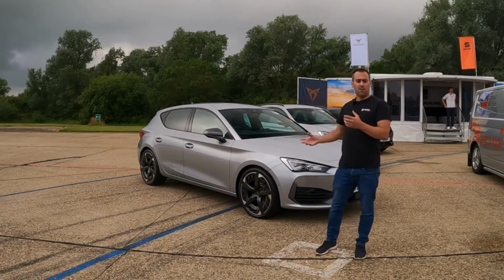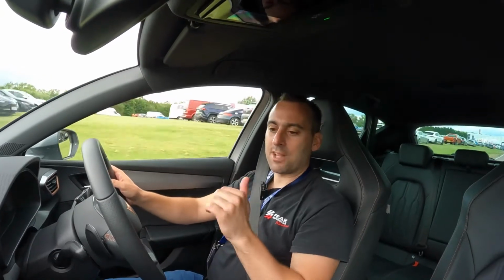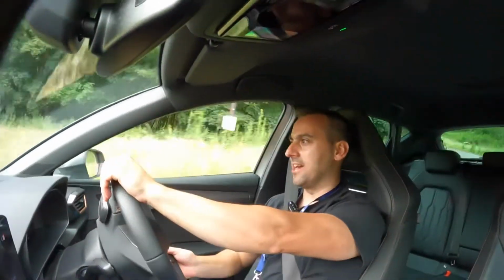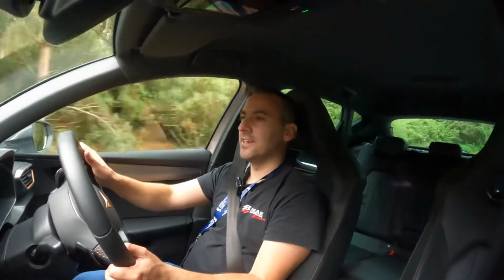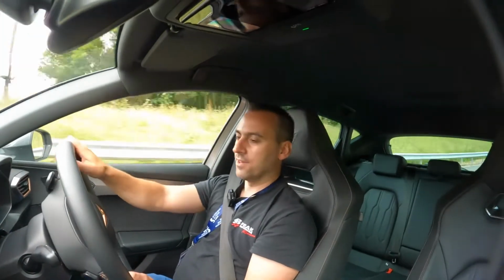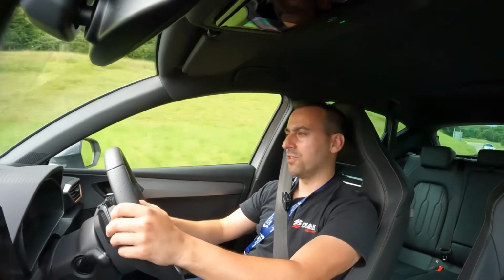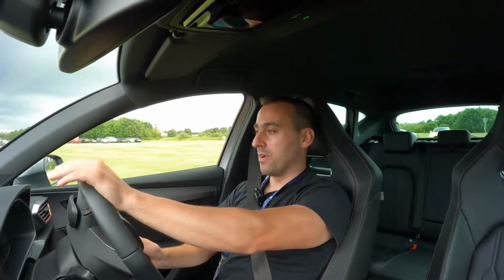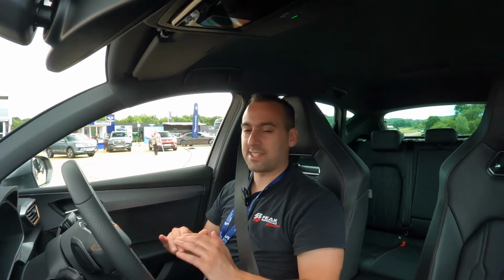2021 Cupra Leon 300 Review - Gunning to be hot hatch king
Yes we drive the all new 2021 Cupra 300 in this all new shape Leon.

Is it even better than the old Seat leon 300 or has it taken a step backwards? watch on to find out what we think.

Thanks has to go out to Cupra UK who allowed us the drive and to do the review.

Prices start from £32,005

Performance specs
Acceleration 0 - 62 mph 5.7 sec
Maximum speed 250 km/h, Electronically limited
155.34 mph
Emission standard Euro 6d
Weight-to-power ratio 5 kg/Hp, 201.3 Hp/tonne
Engine specs
Power 300 Hp
Power per litre 151.2 Hp/l
Torque 400 Nm
295.02 lb.-ft.
Engine location Front, Transverse
Engine displacement 1984 cm3
121.07 cu. in.
Number of cylinders 4
Position of cylinders Inline